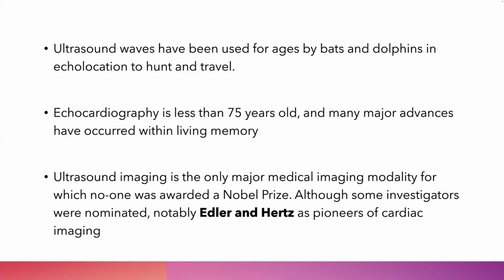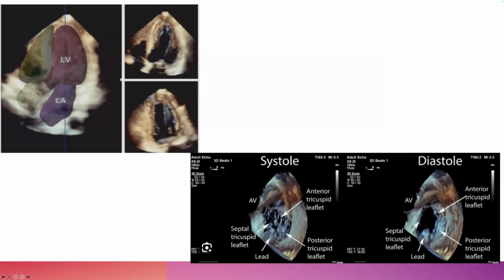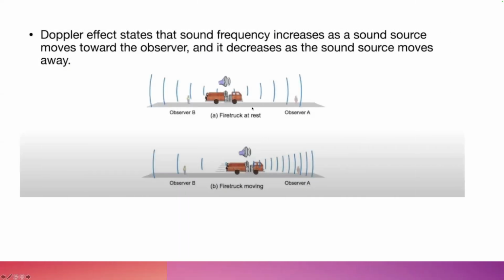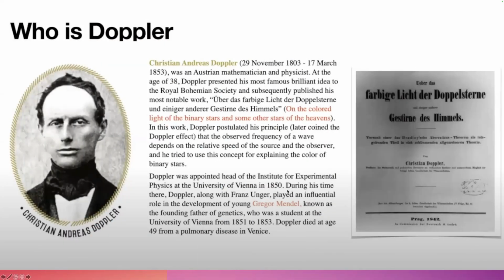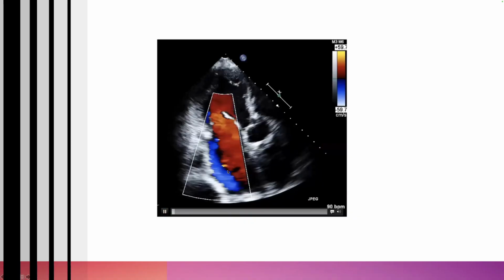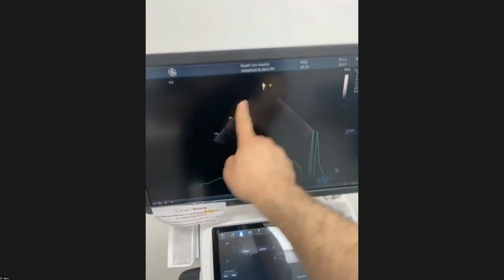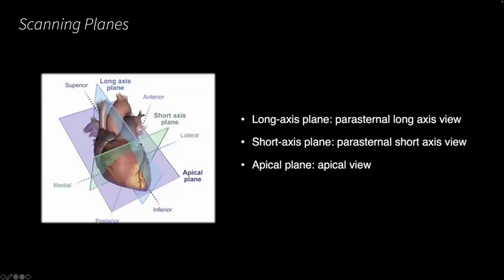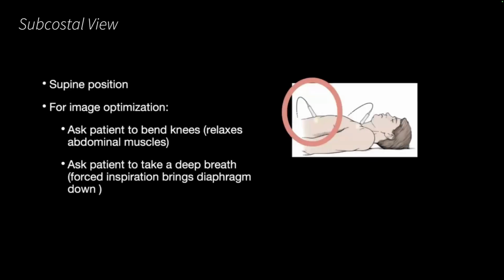Echocardiography 101 Theory Course 2026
This is a video summary of our Echocardiogrpahy 101 Theory Foundation.

To gain hand-on skills and obtain the POCUS views.
To interpret the POCUS acquisitions and report them correctly
To recognize echocardiography principles rooted in ultrasound physics and the basics of echo imaging that would influence daily bedside use
To recognize echocardiographic systematic approach and the sequence of image acquisition in POCUS echocardiography.